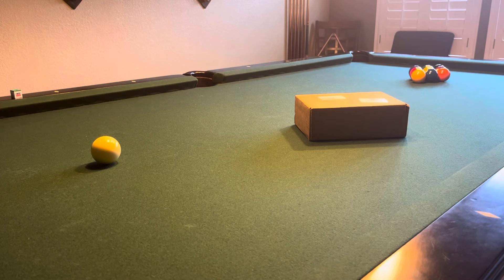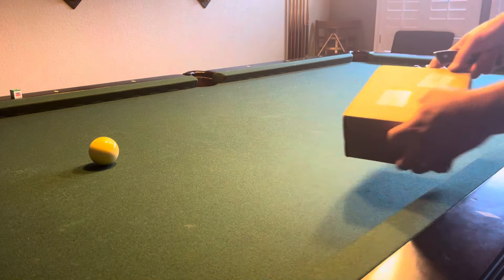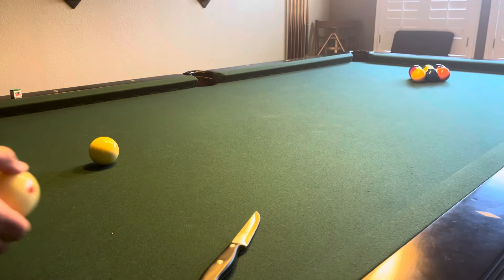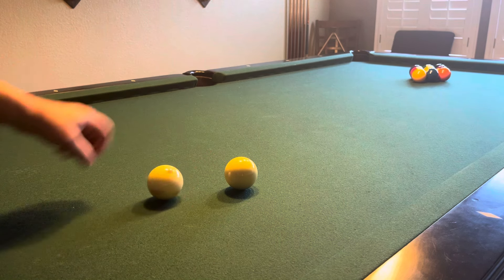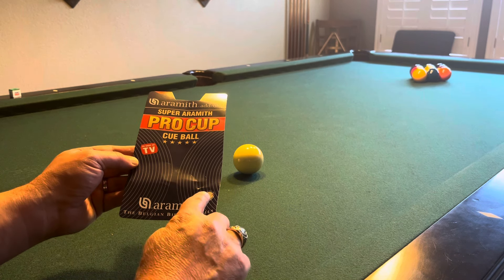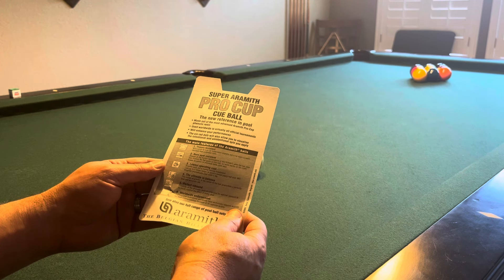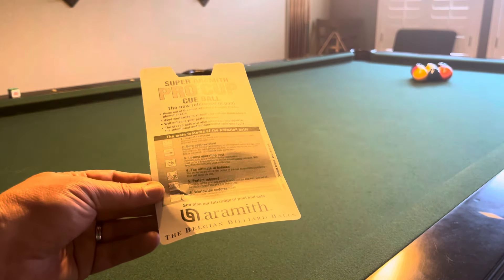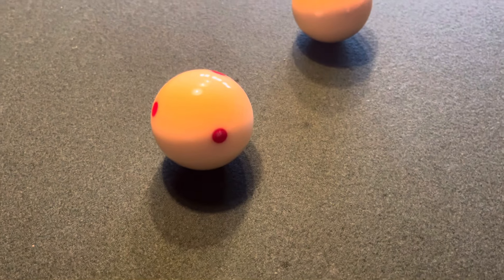Aramith Pro Cup Cue Ball Unboxing